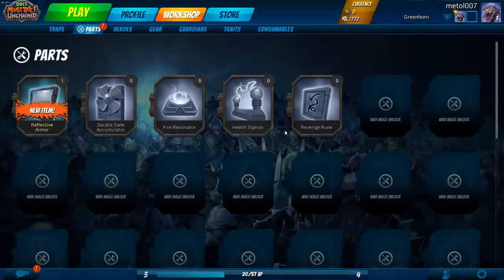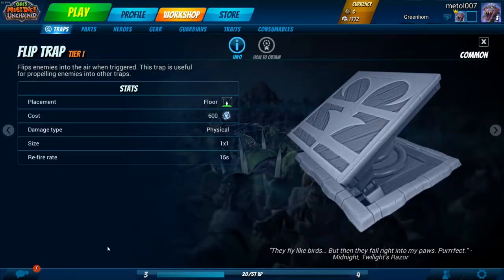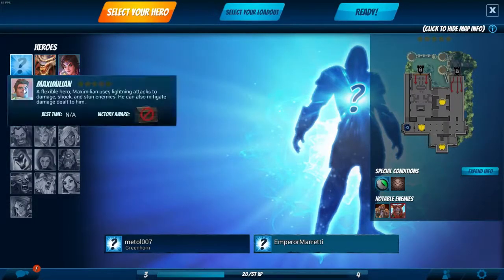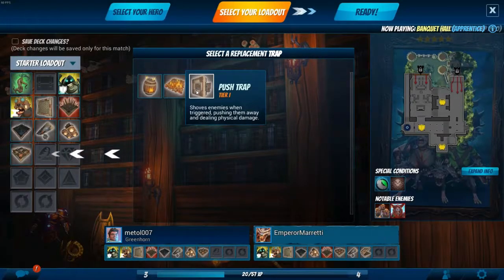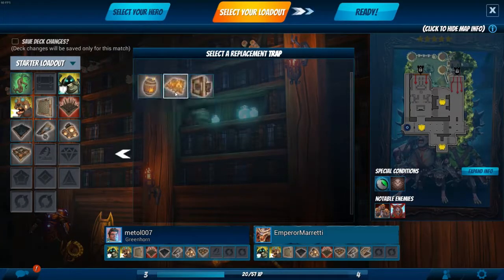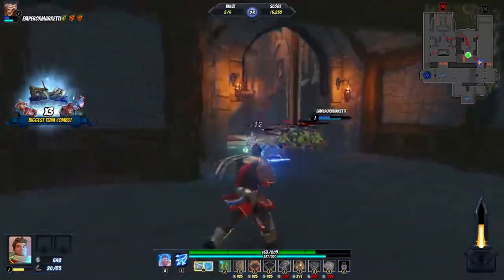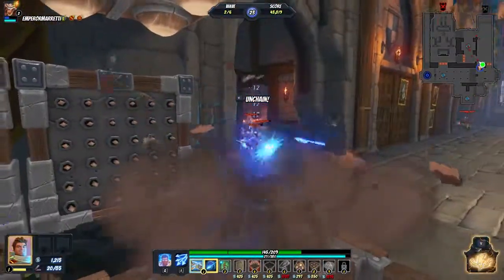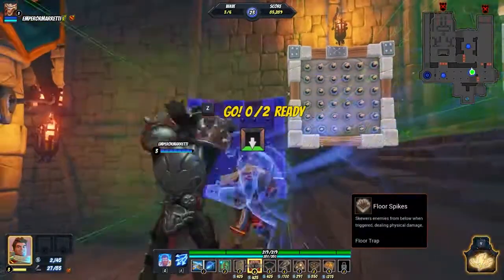All Orcs Must Die Unchained Part3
Things are getting a little out of hand. You can even say unhinged. The jokes only get worse from here. In both the non funny and funny way